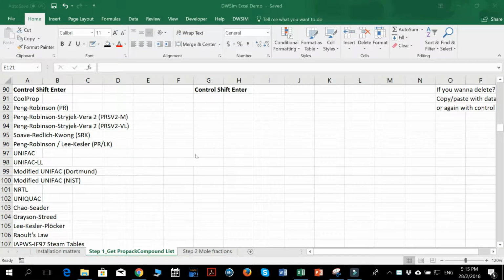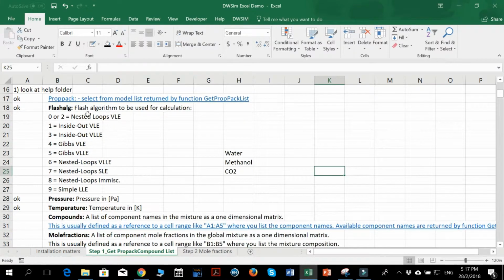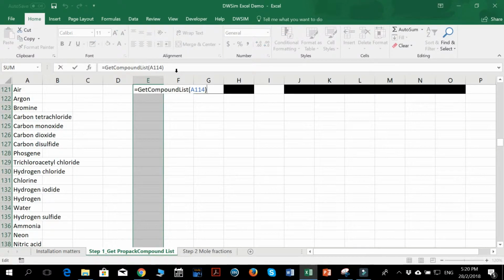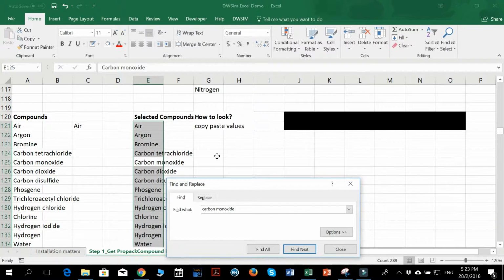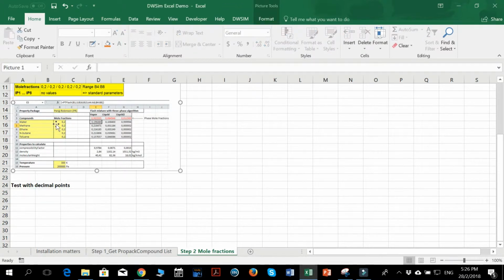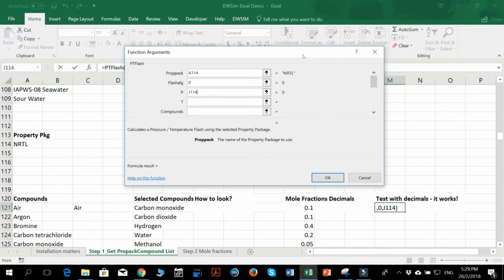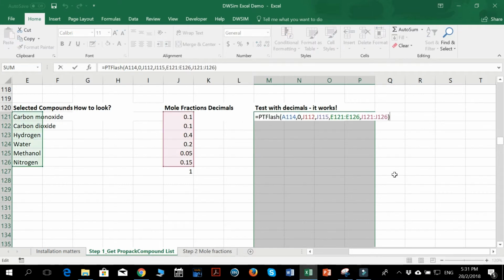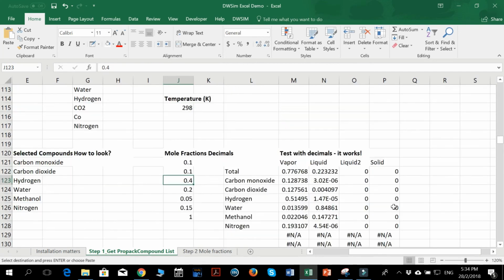Affordable Chem Eng Tools 3 - Excel DWsim PT Flash